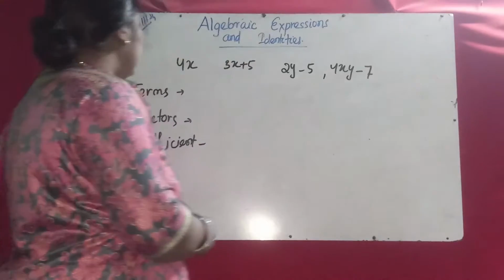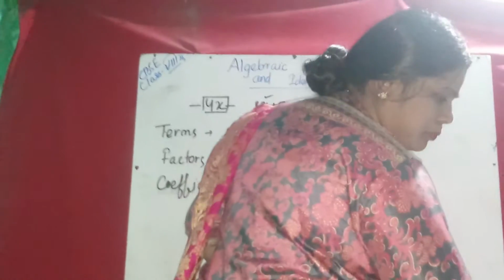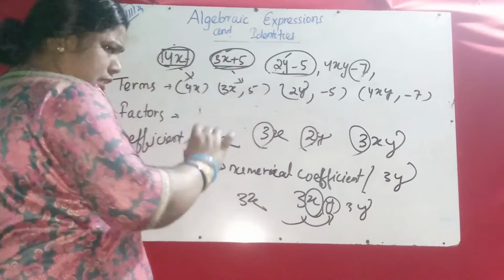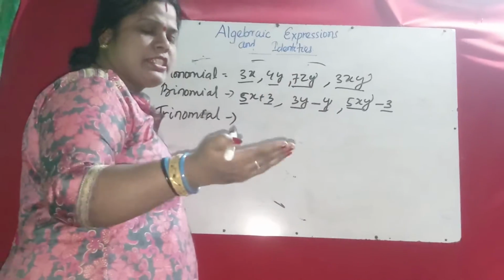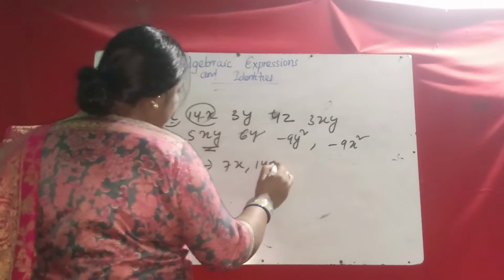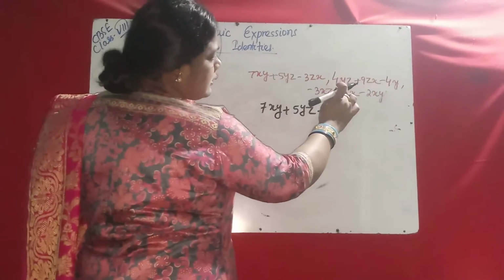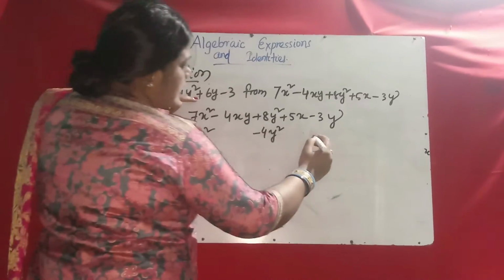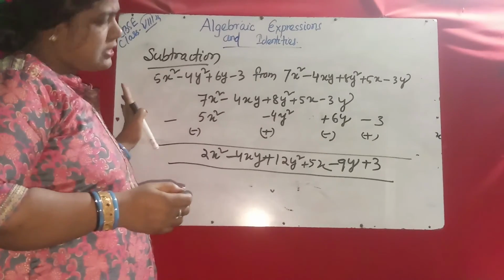CBSE MATHEMATICS CLASS 8TH CHAPTER 9 ALGEBRAIC EXPRESSIONS AND IDENTITIES